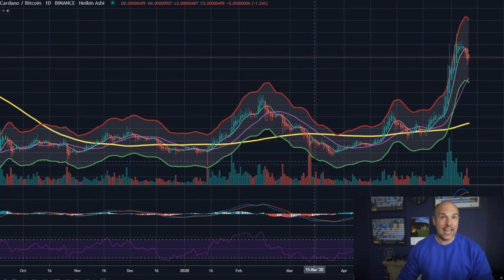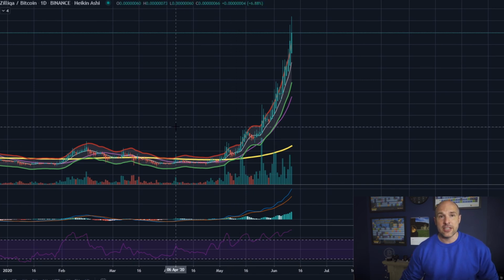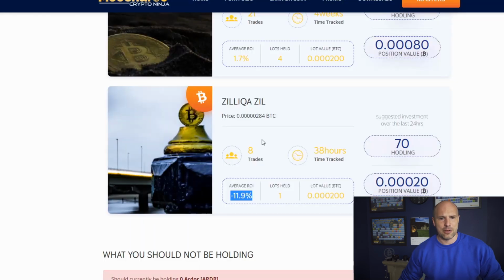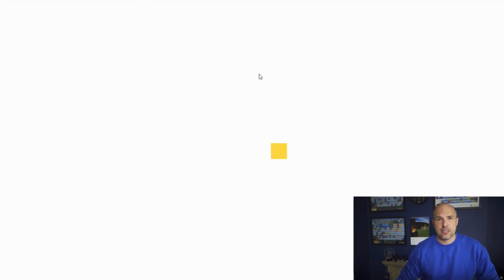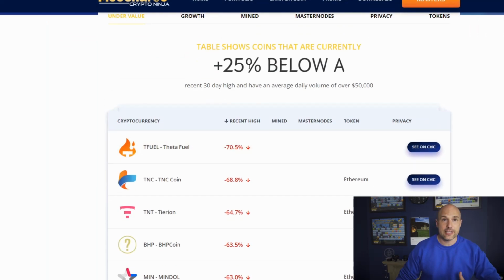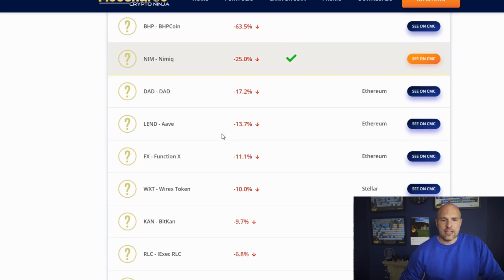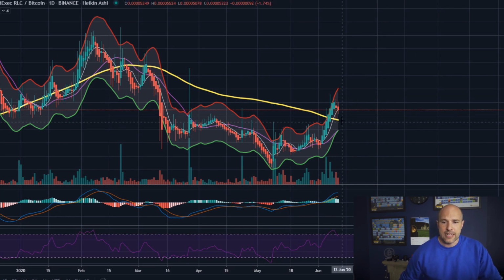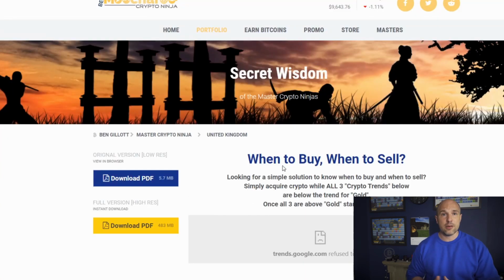Moocharoo Ninja MN2.0 review 1 month later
If you want to find out more about the tools we have for cryptocurrency investors in our Masters area, see video

My personal cryptocurrency workflow:

1) Buy crypto on Wirex for low fee's (only available in an oppressed societies)

3) Withdraw a portion of profits each month to HODL securely in offline hardware wallet. I feel the best option here is SafePal: